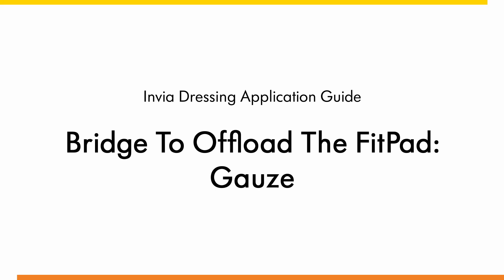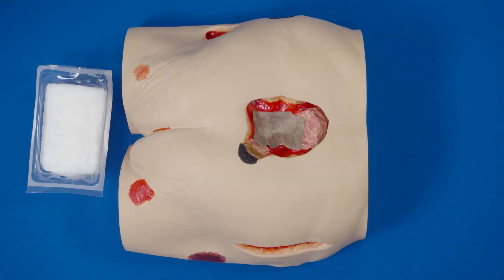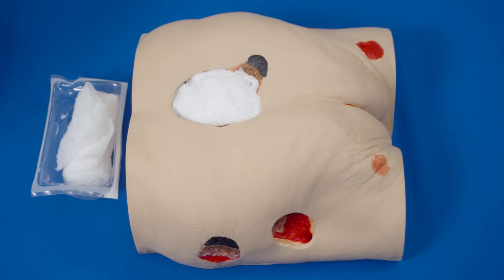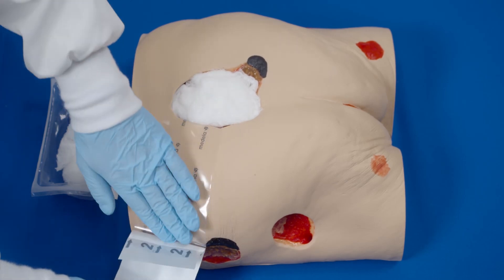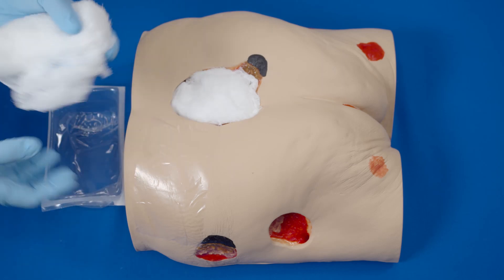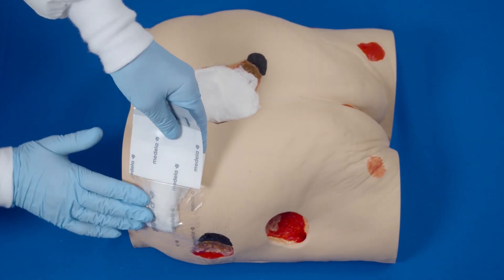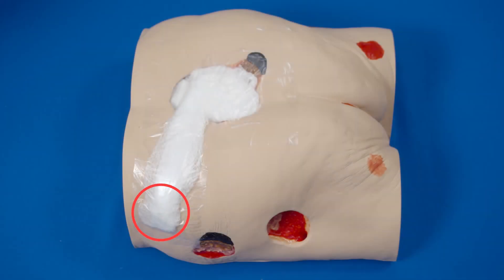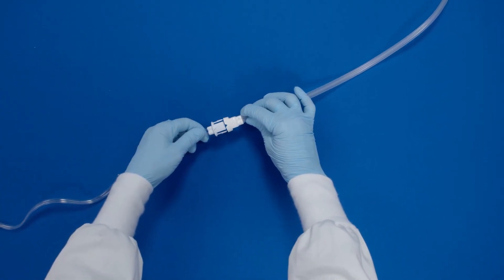Bridging to Offload FitPad - Medela Invia® Gauze Dressing Application